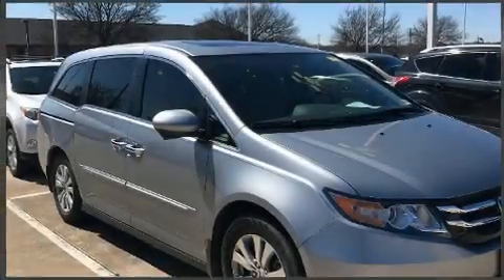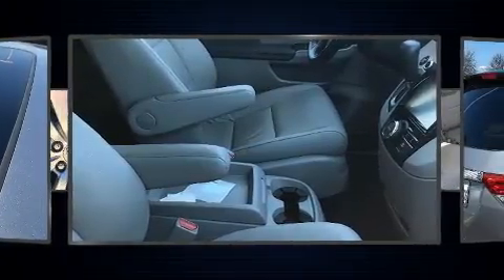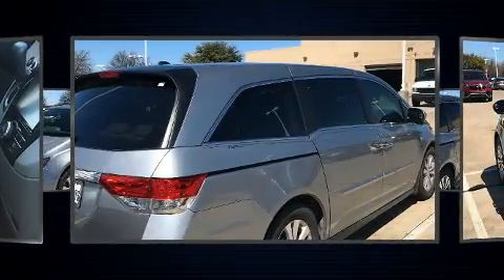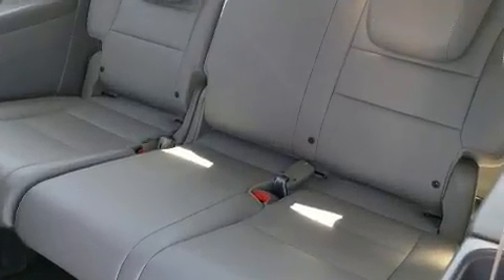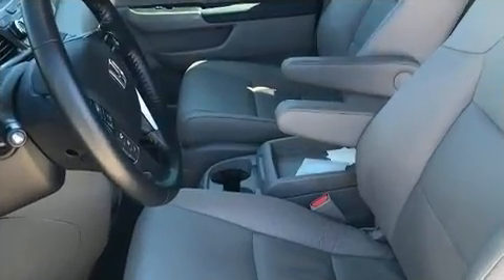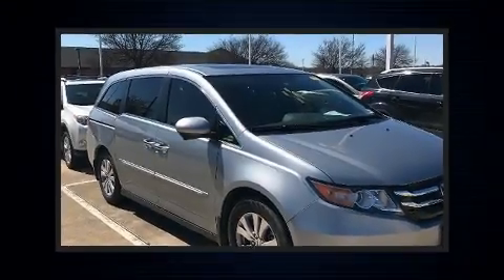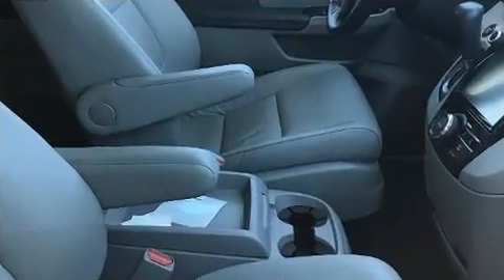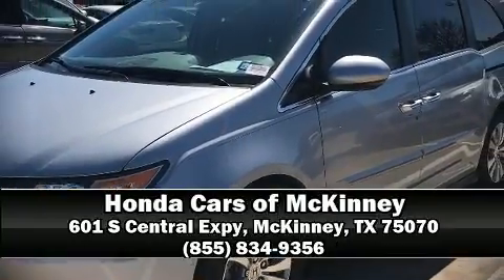2017 Honda Odyssey EX-L in McKinney, TX 75070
You can expect a lot from the 2017 Honda Odyssey. This 8 passenger van still has less than 45,000 miles! A 3.5 liter V-6 engine pairs with a sophisticated 6 speed automatic transmission, providing a smooth and predictable driving experience. Top features include power front seats, front and rear reading lights, a built-in garage door transmitter, a trip computer, a power liftgate, lane departure warning, an overhead console, and leather upholstery. Storage solutions are integrated throughout the interior, demonstrating thoughtful attention to detail. For drivers who enjoy the natural environment, a power moon roof allows an infusion of fresh air. You and your passengers will enjoy the stereo system, which includes a CD player with MP3 capability, steering wheel mounted audio controls, and 7 speakers, providing excellent sound throughout the cabin. Curtain airbags combine with standard stability control in creating a comprehensive safety network. This vehicle has achieved Certified Pre-Owned status, by passing Honda's comprehensive certification process, including an exhaustive 150-point inspection! Our sales staff will help you find the vehicle that you've been searching for. We'd be happy to answer any questions that you may have. Stop by our dealership or give us a call for more information.